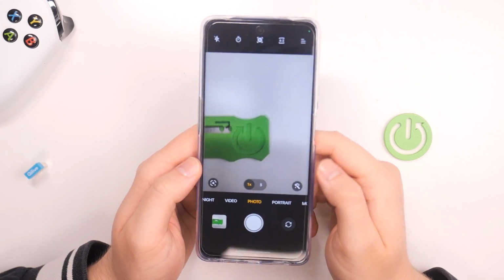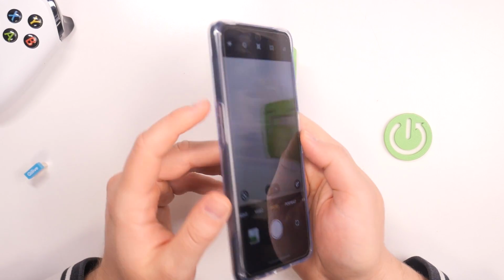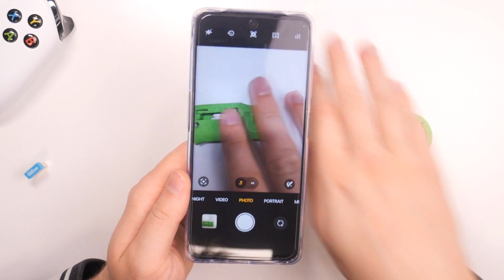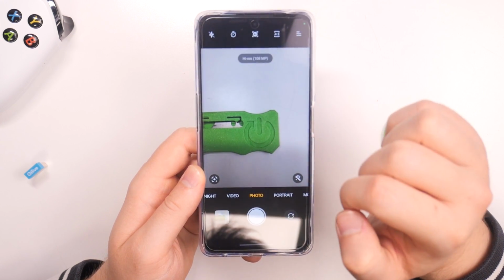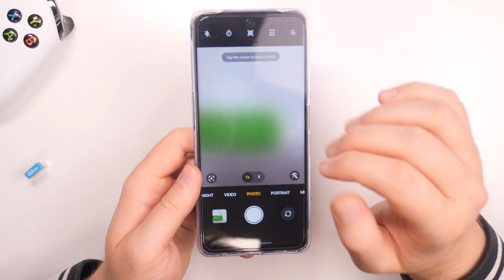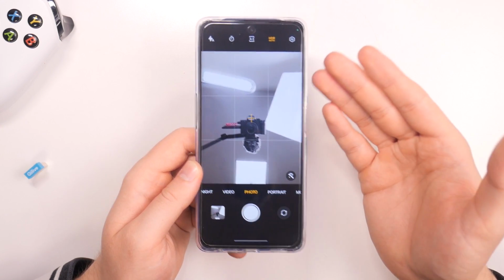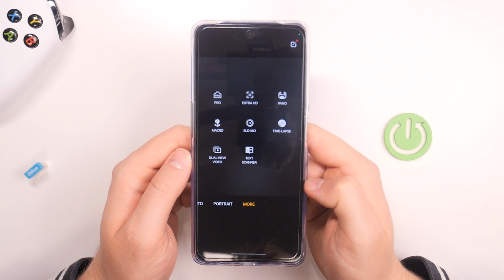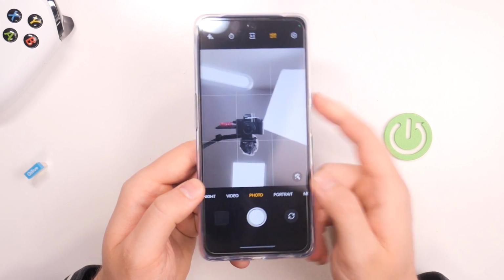OnePlus Nord CE 3 Lite - Camera Tutorial | Tips & Tricks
This tutorial video is a comprehensive camera tutorial specifically designed for the OnePlus Nord CE 3 Lite smartphone. We will walk you through various camera features, settings, and techniques to help you capture stunning photos and videos with your device. Discover useful tips and tricks that will enhance your photography skills and make the most out of your OnePlus Nord CE 3 Lite's camera capabilities.

How to use the portrait mode on OnePlus Nord CE 3 Lite?
How to capture great low-light photos with OnePlus Nord CE 3 Lite?
How to enable Pro mode on OnePlus Nord CE 3 Lite?
How to shoot professional-quality videos with OnePlus Nord CE 3 Lite?
How to optimize camera settings for different scenarios on OnePlus Nord CE 3 Lite?